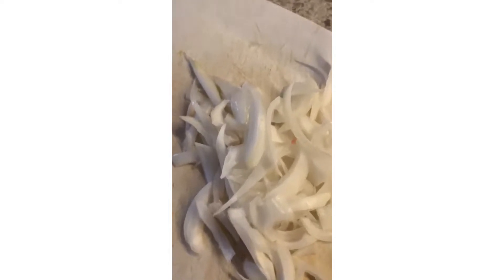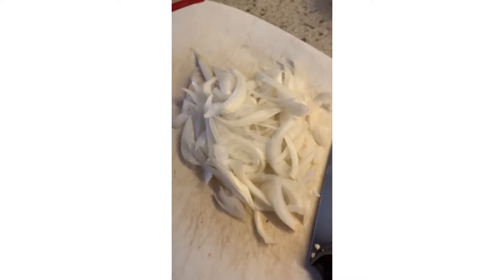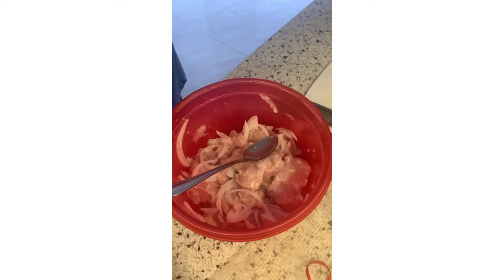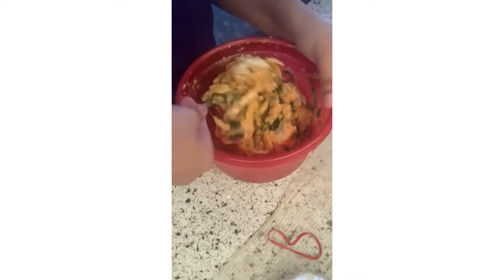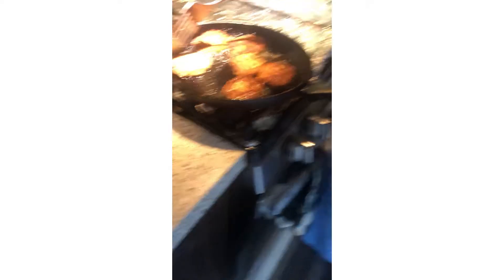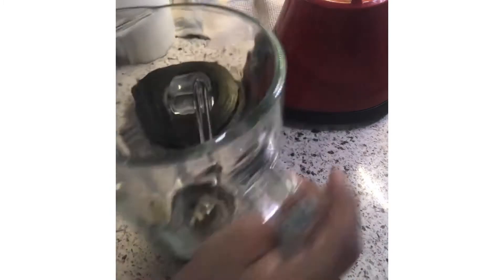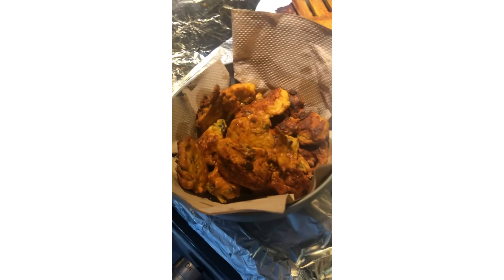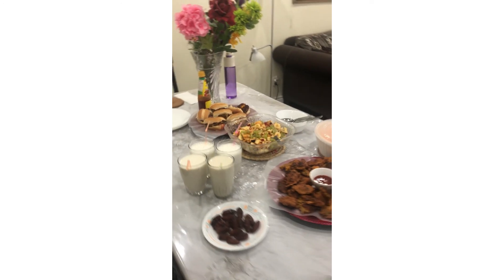Iftari recipes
Hope you enjoy these iftari recipes,
Bye